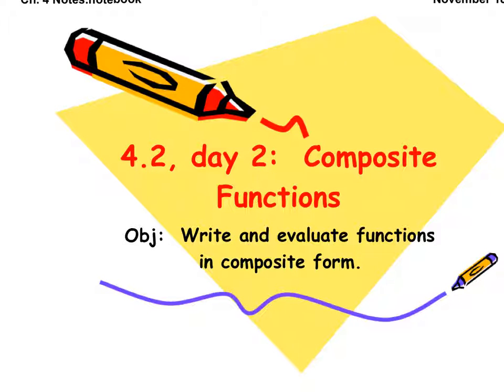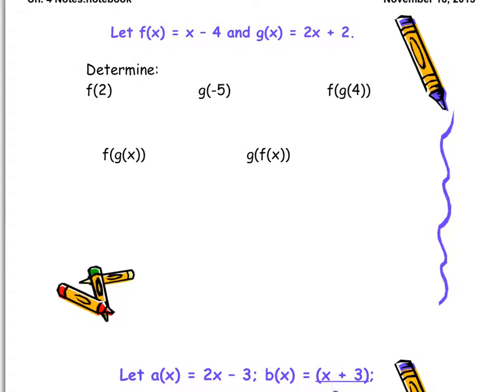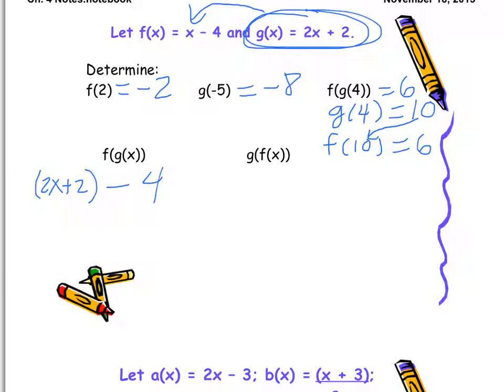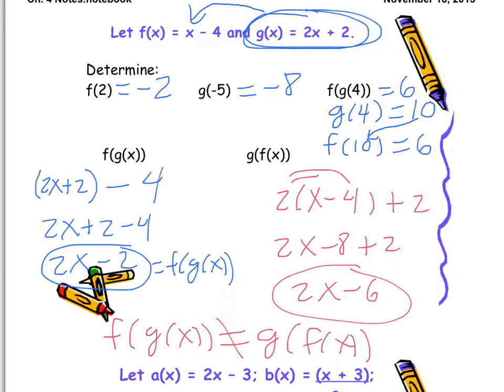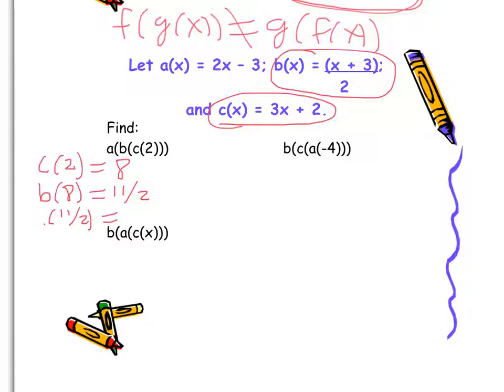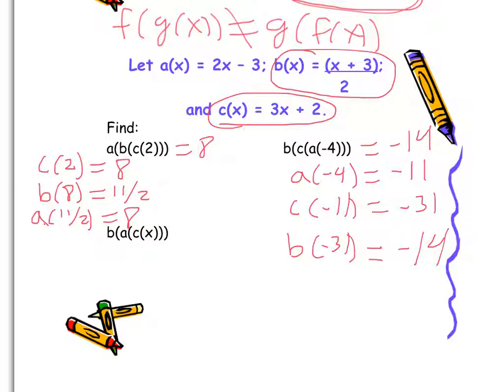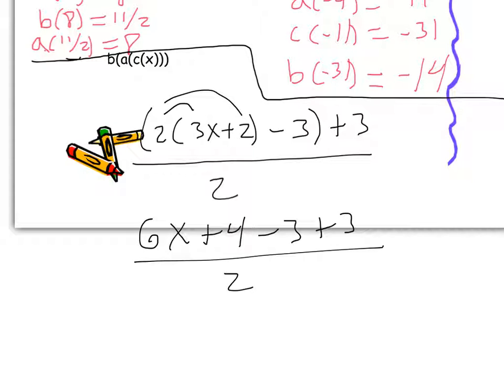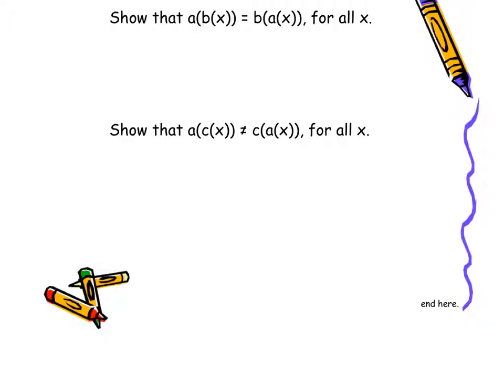4.2 functions day 2